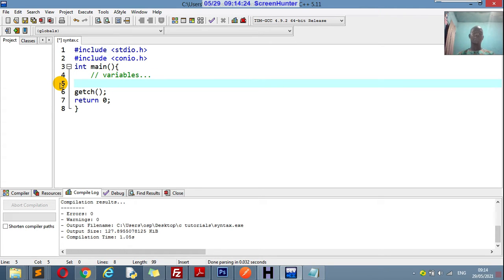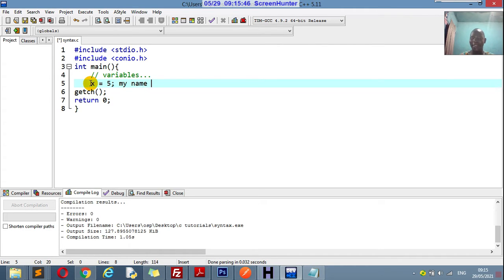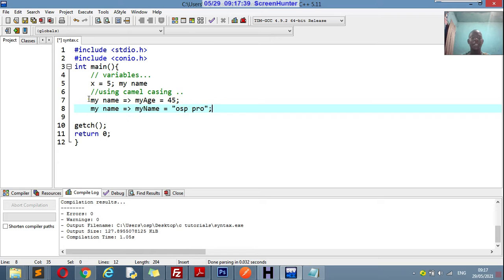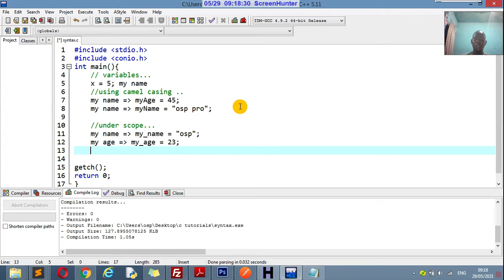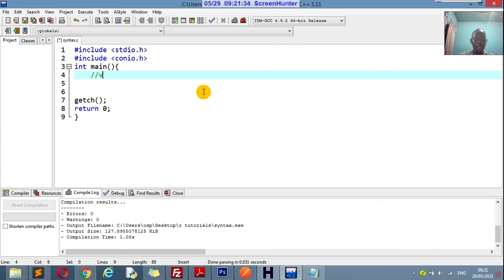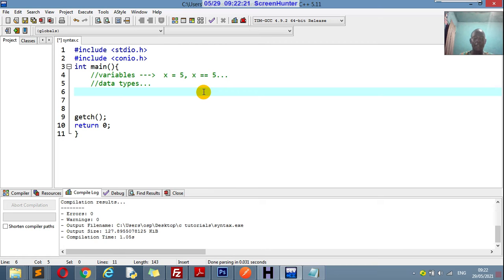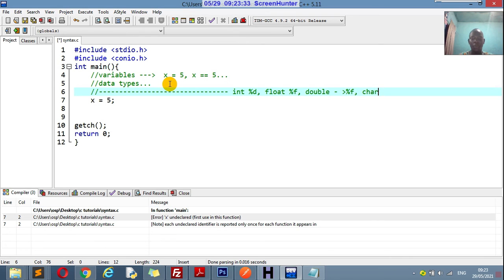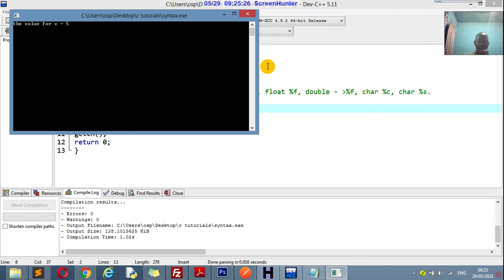Variables and Data Types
Learn how to use Casings in Variable Declarations.